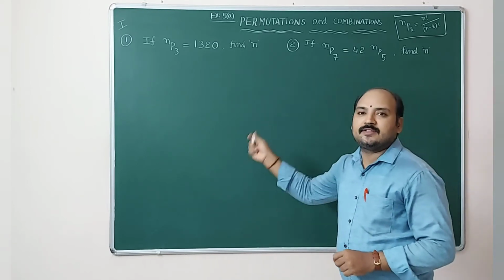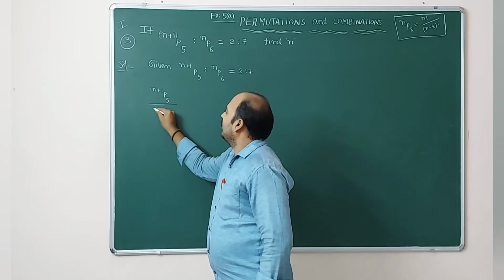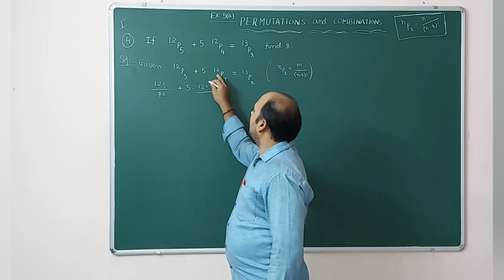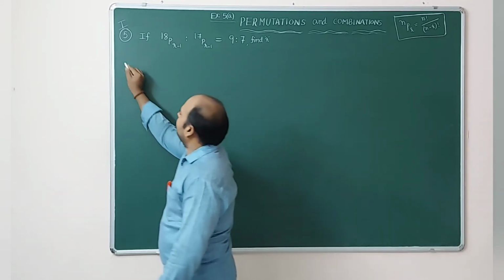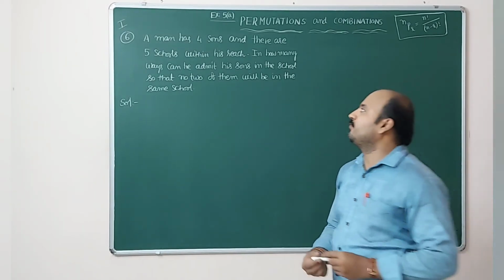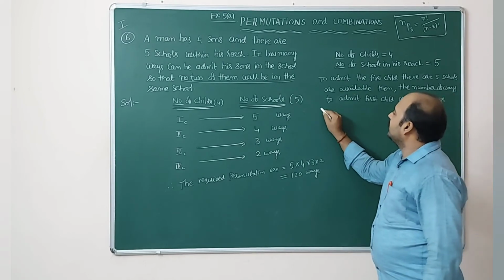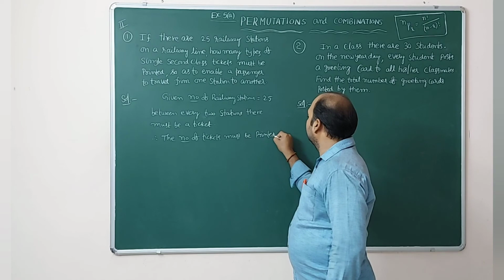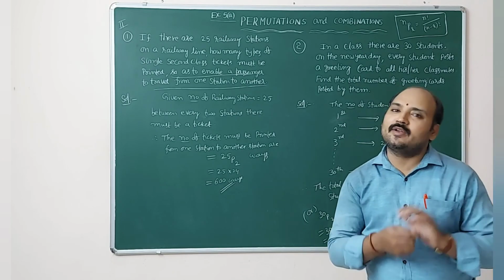PERMUTATIONS AND COMBINATIONS EX:5(a). I.1,2,3,4 and 5 II. 1,2 and 3 MATHS-2A SECOND YEAR